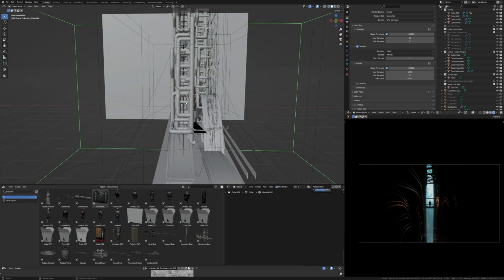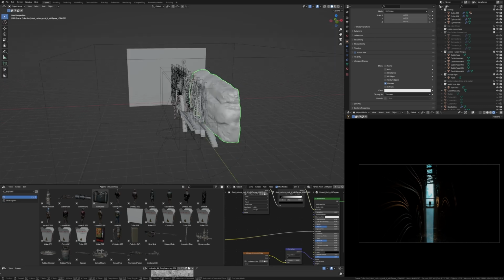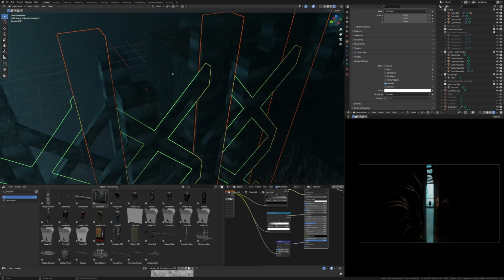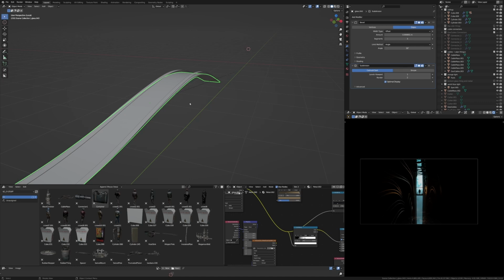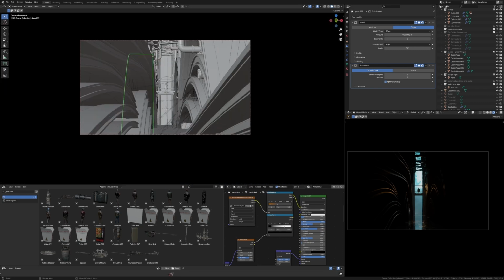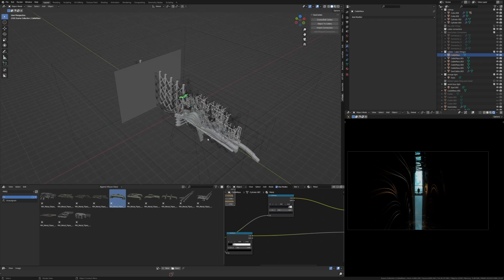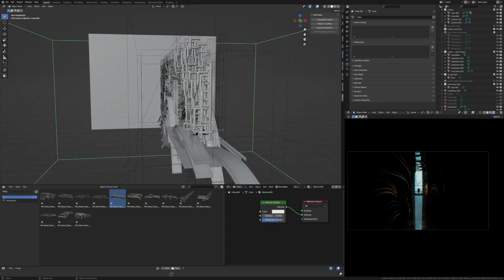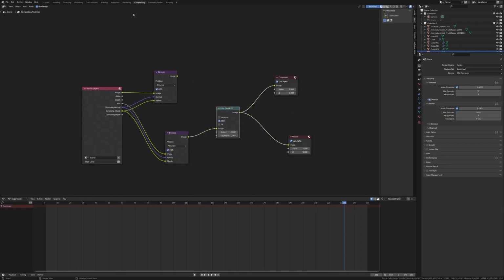How I made this Sci-Fi Render - Walkthrough of Blender file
Blender is a lot easier than you think. You don't have to be that good. It's just about assets, lighting and making stuff look good.